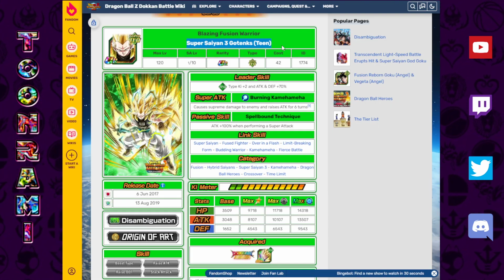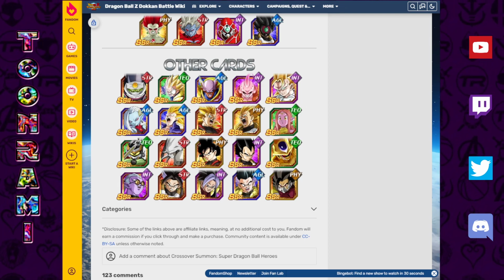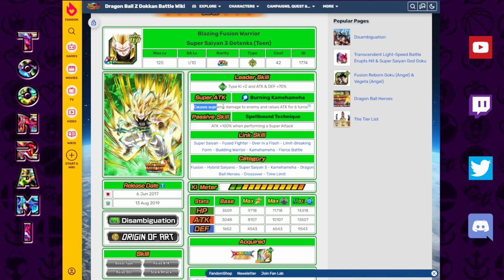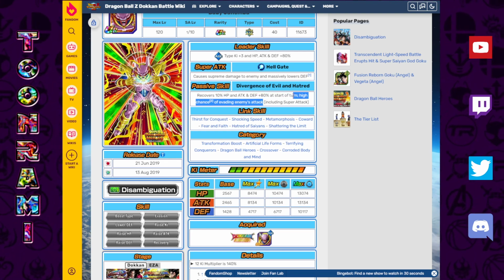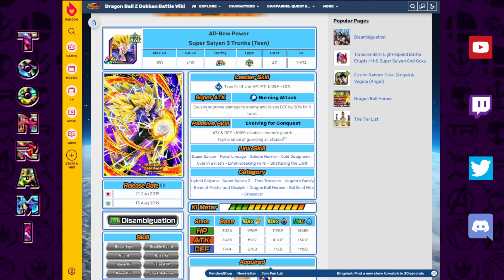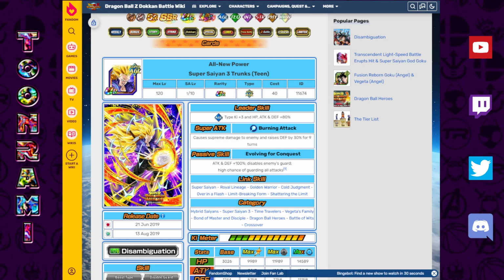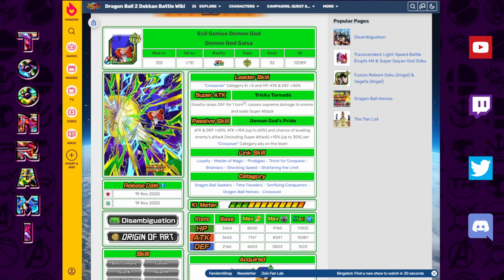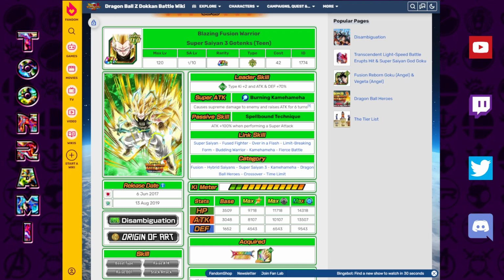COULD WE GET DRAGON BALL HEROES EZAs? Speculating On Potential Extreme Z Units | DBZ Dokkan Battle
Video Title: COULD WE GET DRAGON BALL HEROES EZAs? Speculating On Potential Extreme Z Units | DBZ Dokkan Battle

Images:
AashanAnimeArt